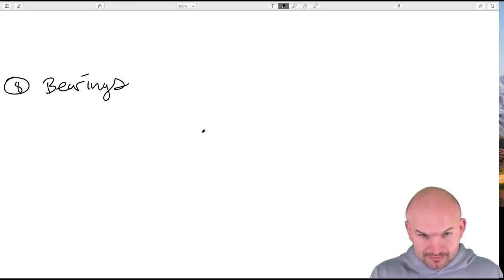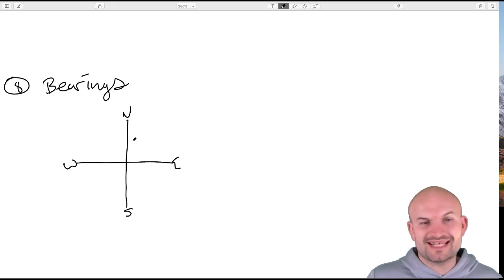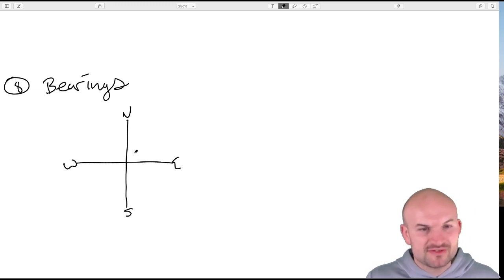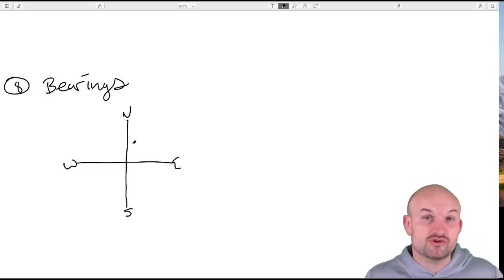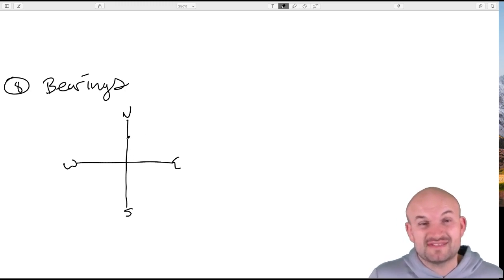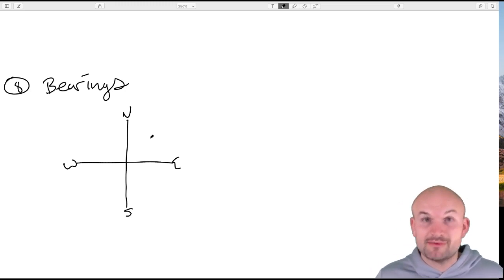Bearings Tip For Word Problems | Pre Calculus